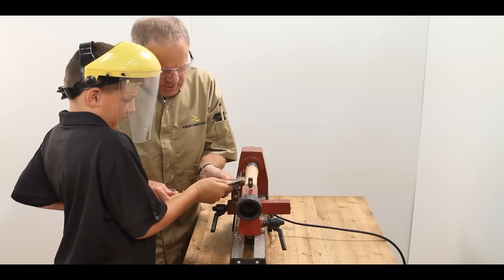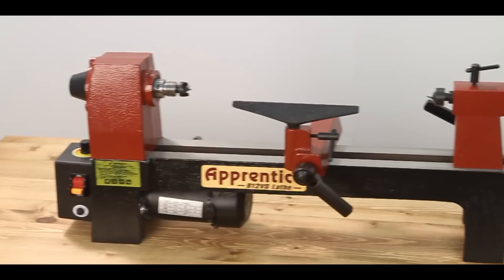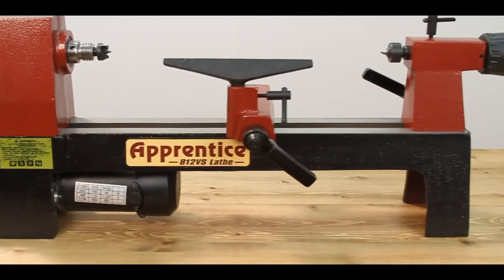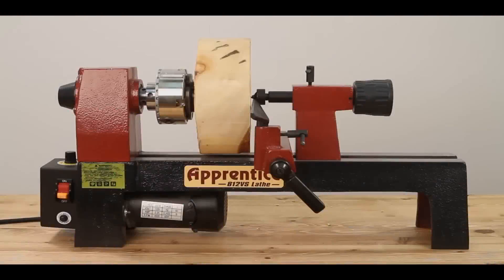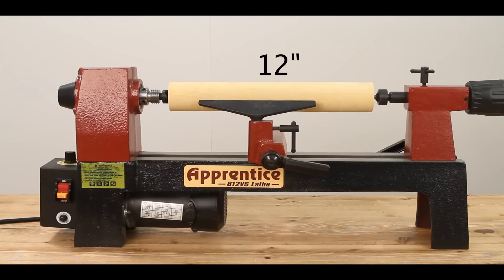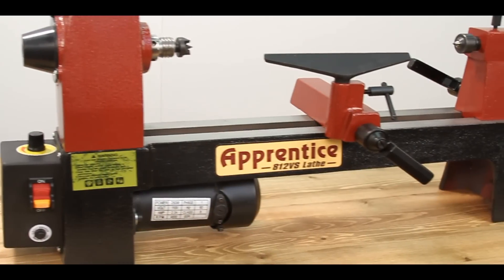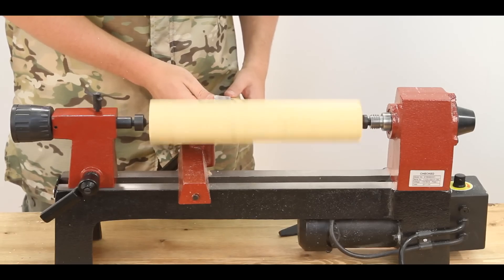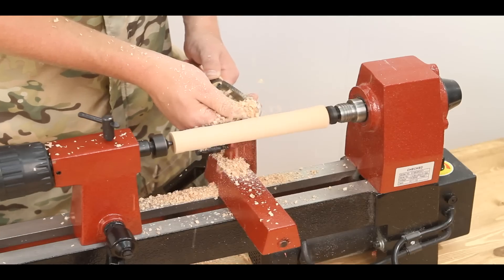812 VS Mini Lathe (Woodturning)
See the affordable Apprentice 812 Variable Speed Mini Lathe in action.

The Apprentice™ 812 VS Mini Lathe is an exceptional value among true mini lathes.  Designed specifically for pen turning and other small woodturning projects, the Apprentice™ 812 VS Mini Lathe offers quality construction, dependable performance and a 5 year, 100% satisfaction guarantee making it the right choice for budget-minded woodturners who demand a great value. Whether you're just getting started or you're looking for a second wood turning lathe, the Apprentice™ 812 VS Mini Lathe is just what you're looking for.

•Perfect for pen turning and small woodturning projects
•Compact, easy to transport
•Electronic variable speed drive
•High torque lathe motor for increased power under load
•Soft start-up for safety and motor longevity
•Adjustable cam-lock tool rest and tailstock
•Cast iron construction
•5 year 100% satisfaction guarantee

Specifications:
8" dia. capacity
12" capacity between centers
Speed range- 750-3200 rpm
1/3 h.p. motor,120 v 1 phase
1"-8 tpi spindle
No.1MT headstock and tailstock
43 lbs

Standard Equipment:
4-1/4" and 6-3/4" Tool Rests
5-1/4" Faceplate
4 Prong Drive Center
Revolving Cup Center
Faceplate Wrench
Knock-out Bar
Instruction Manual

- SOCIAL MEDIA -